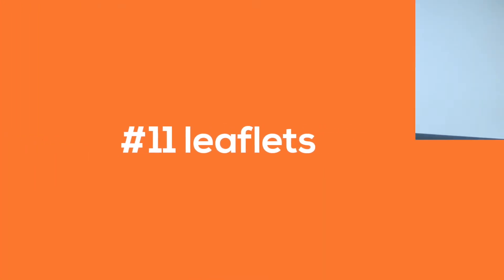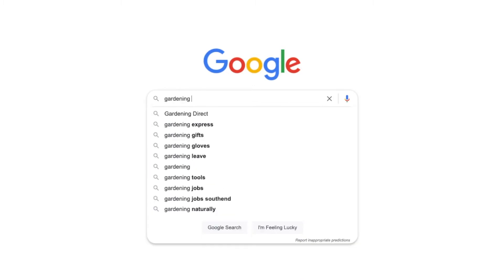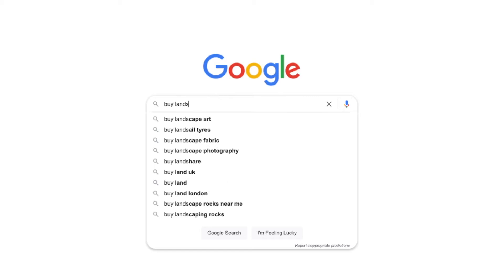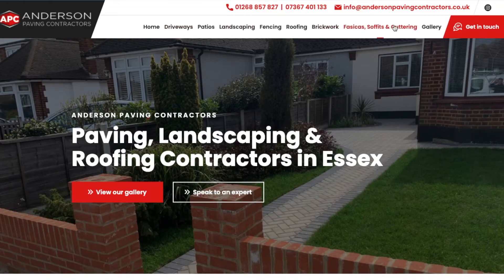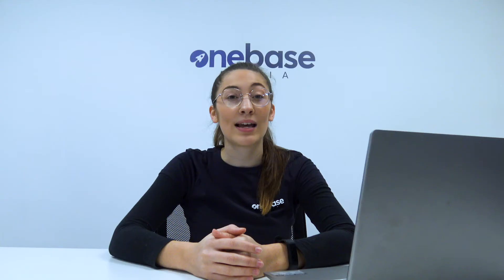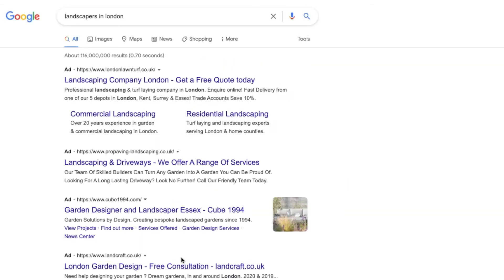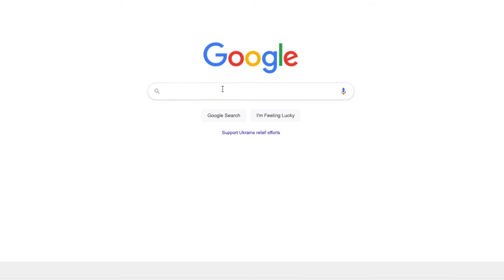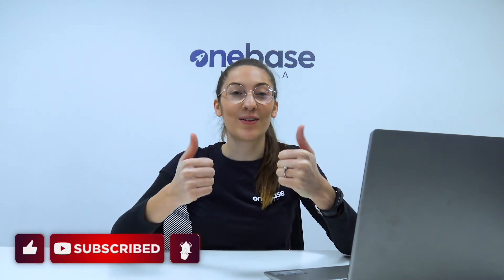Landscaping Marketing Ideas | Gardening & Lawn Care Advertising Tips [Get Fast Results]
Never run out of landscaping leads again with these marketing tips.

Local businesses, Get your business flooded with new customers with our free “local marketing roadmap"

*Tools to use with exclusive FREE trials*

If you are looking to grow your landscaping business and have struggled to generate enough leads, this video will help. In this video, we list the 11 best landscaping marketing tips.

➡️   VIDEO INDEX

11. Leaflets
10. Directory citations
9. Checkatrade & Trustatrader
8. Buying Leads
7. Getting reviews
6. Professional website
5. Local newspapers
4. Branding
2. Google Ads
1. SEO

Landscape gardening and lawn care are very lucrative businesses to be involved in, but this business's success boils down to the quality and quantity of your leads.

This video breaks down the best landscaping marketing ideas for your business. Over the last ten years, we have worked with over 50 landscaping businesses. The common trait we have found with the most successful ones has been landscaping companies that do exceptional work and have the know-how to correctly advertise the business to their target audience.

We have found that a mixture of traditional print advertising and digital marketing is the perfect combination for success.